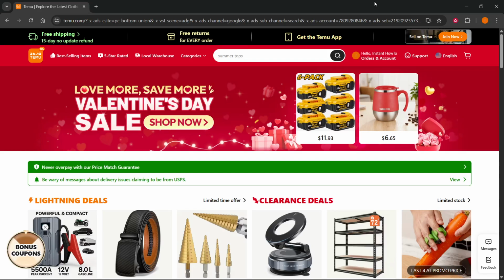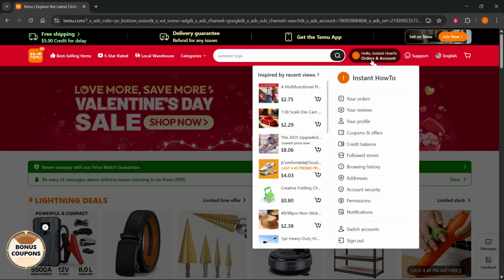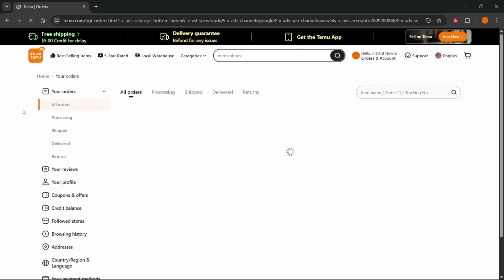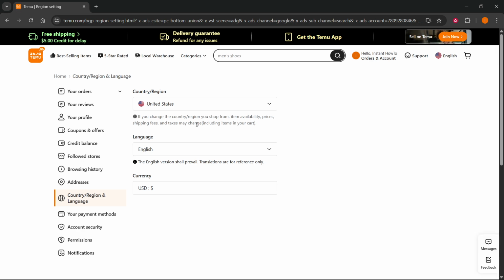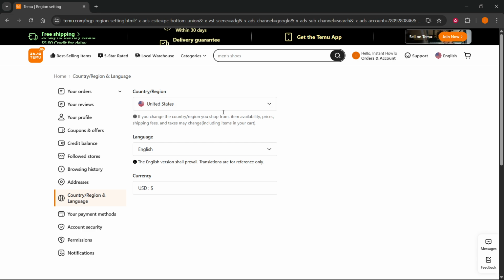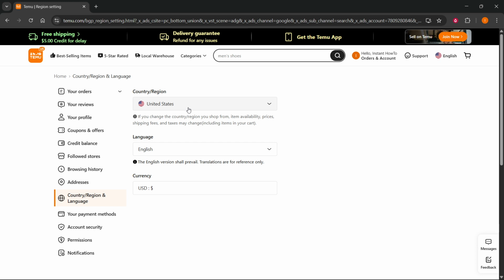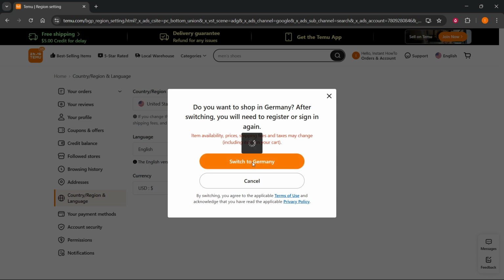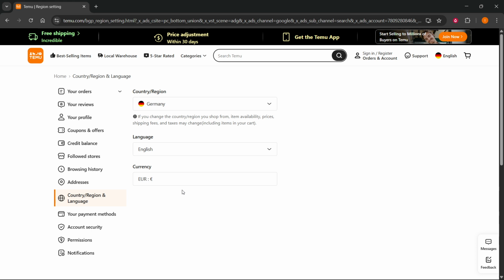How To CHANGE The Currency On Temu (QUICK & EASY) 2026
In this video, I'll show you how to change the currency on Temu. This is a complete guide on updating your currency settings in the Temu app or website in 2026. If you want to shop in your preferred currency and avoid conversion issues, this is the video you need to watch!